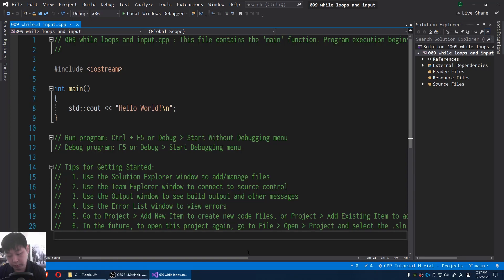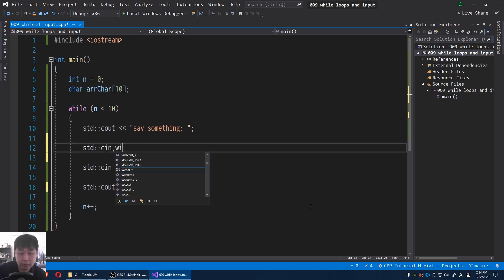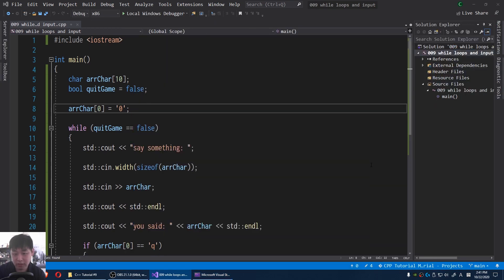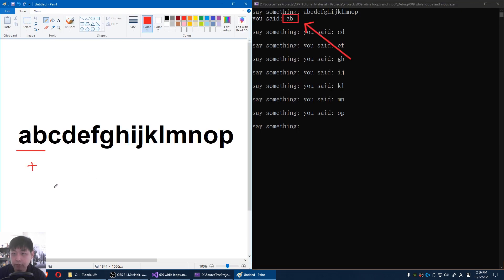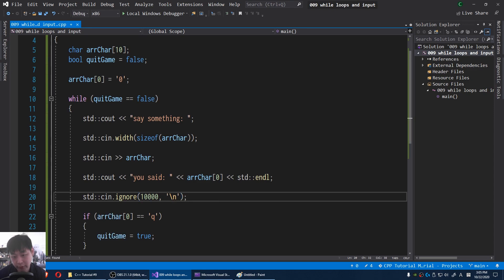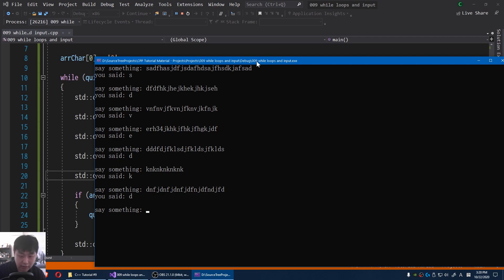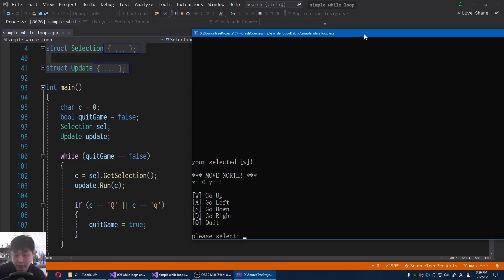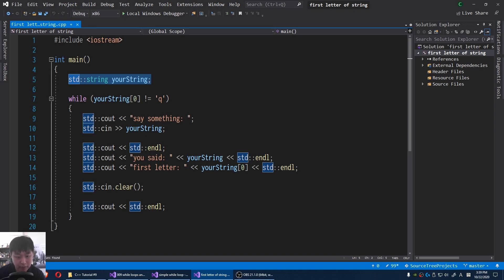[C++ Tutorial #9] While Loops, Input, Game Loop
In this video we build a very simple game loop using while loops and std::cin etc.
I decided not to clear the console (or get key presses) because I didn't feel like using old libraries. You can if you want to (try googling).
For your homework, try creating your own game loop using everything you've learned so far.

(8:57) This is a simplified example (plus I haven't talked about "small strings yet), so usually you wouldn't let users allocate giant heap memory so easily. We'll get deeper into strings later on.

while loops: (0:00)
while loops + input: (0:46)
stream buffer: (3:16)
homework and outro: (7:31)